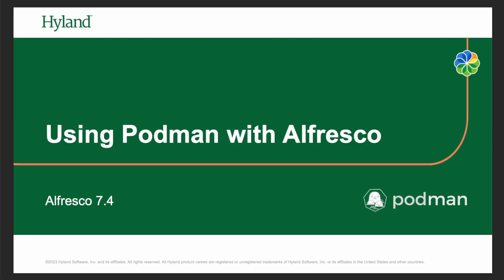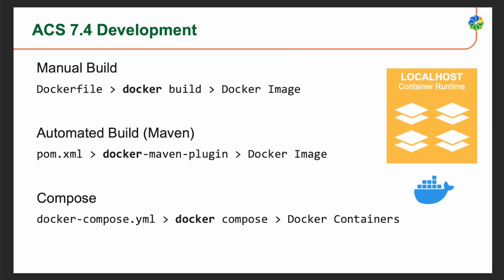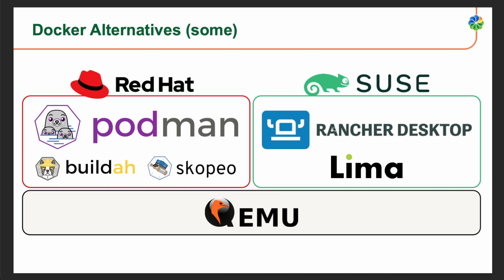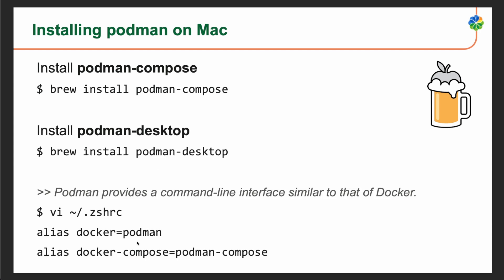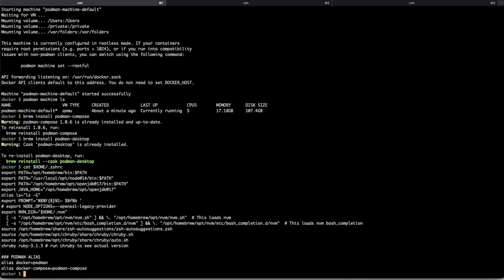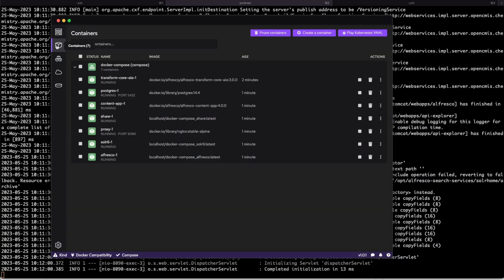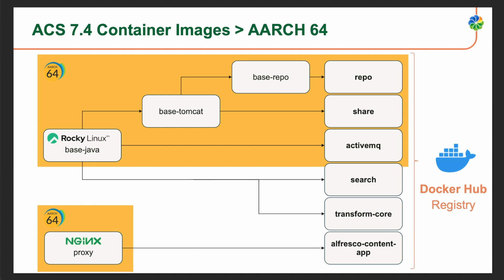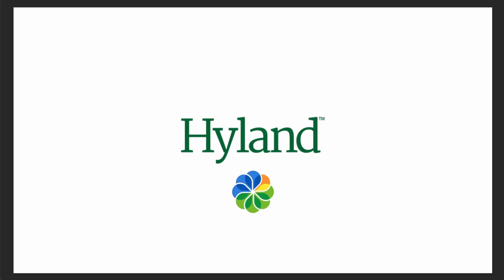Using Podman with Alfresco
This video shows how to use Podman to replace Docker in the Alfresco 7.4.0 development and testing process.